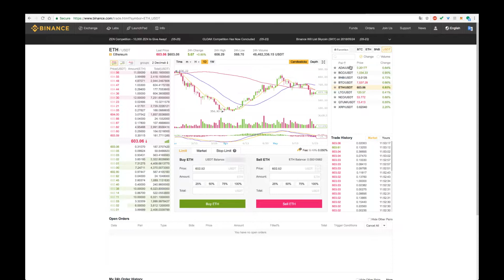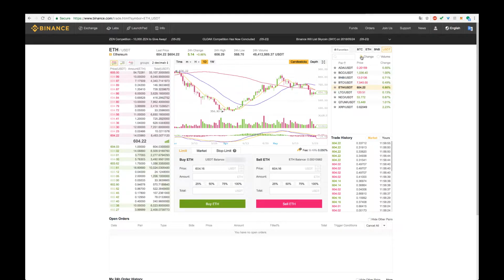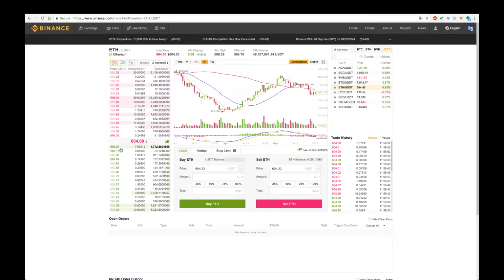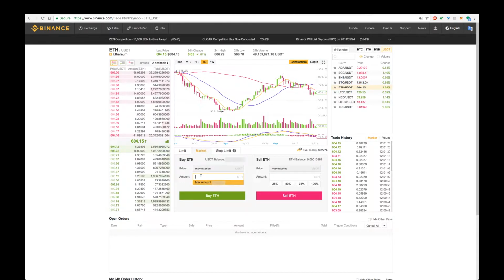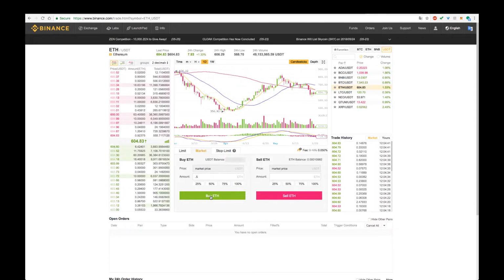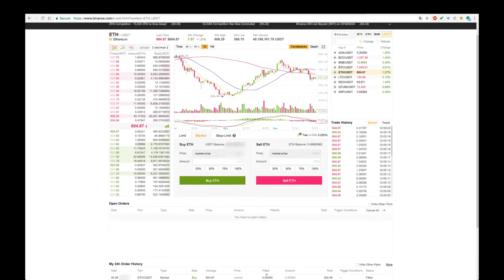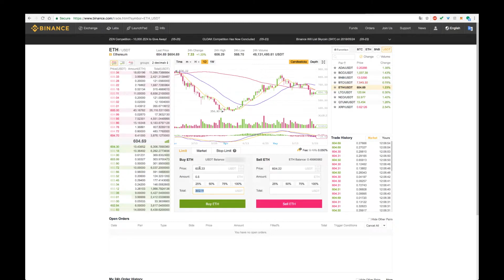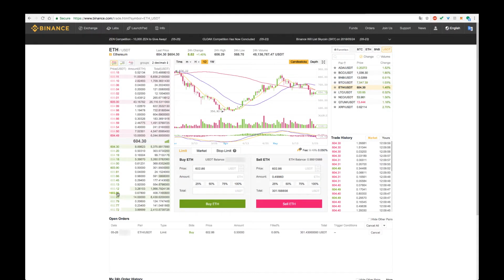Exchanging Crypto Currency -- Binance Exchange Screen Walkthrough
Quick walkthrough of exchanging crypto, and specifically the Binance Exchange screen.

Timeline:
0:00 Binance Basic Exchange Screen
0:15 Trading pairs and how crypto is different than buying stock
3:00 The price chart and prices in terms of the base currency
3:50 The order book and how crypto markets are so different than what we're used to with the stock market.
8:55 Making a Market order
 - 10:40 Seeing your filled order in the Order History
11:50 Making a Limit Order
15:25 Seeing your open order (before it fills) in the Open Orders
16:20 Cancelling an open order

Be Secure...  Get a hardware wallet.
If you don't have a hardware wallet, I *highly* recommend the Trezor.
*Lots* of people love their Ledger Nano S. I have both and *greatly* prefer my Trezor.  Both are available at the reliable and awesome CryptoHwWallet.com, which is where I buy all my crypto wallets